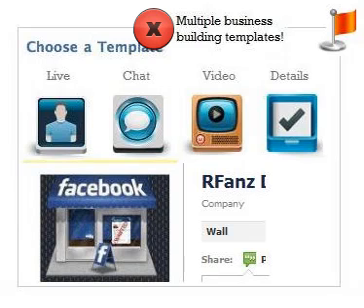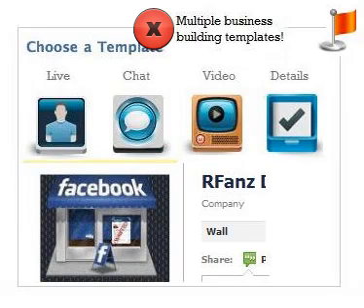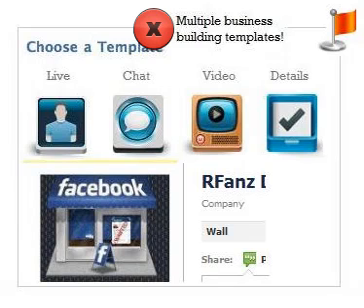Template & Options Features